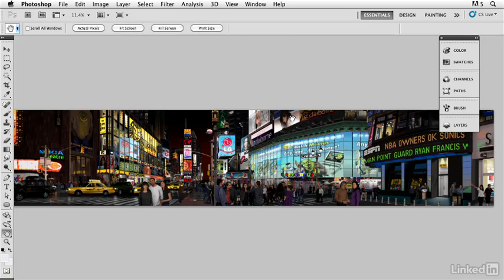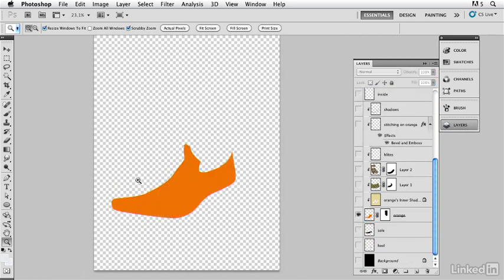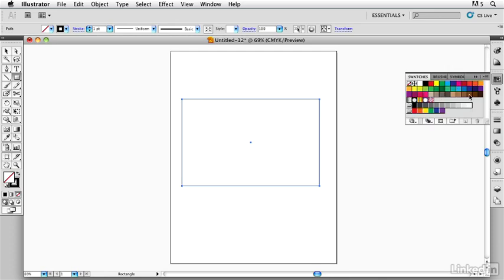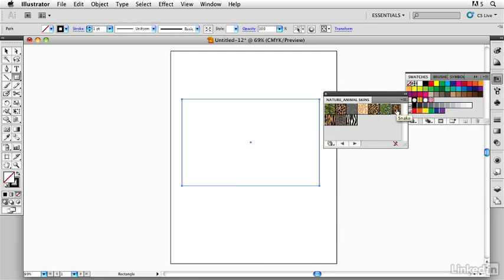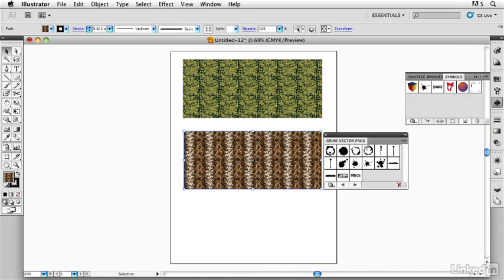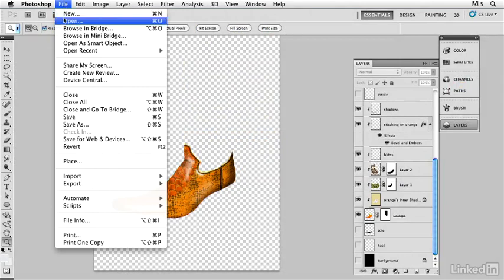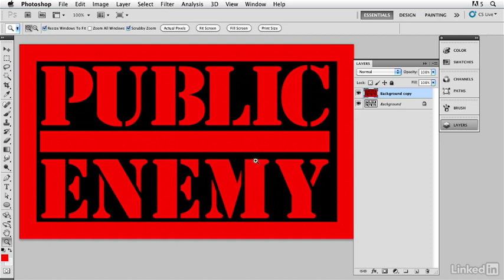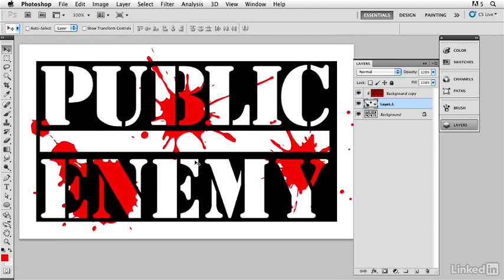Snakeskin patterns in Photoshop